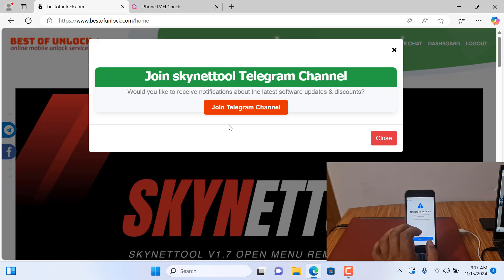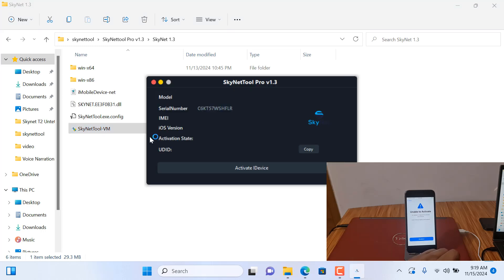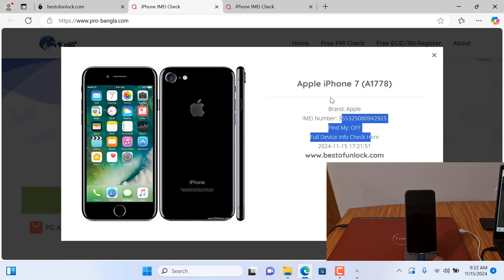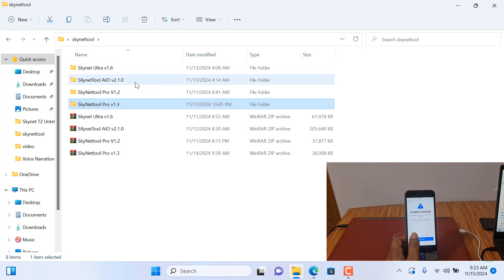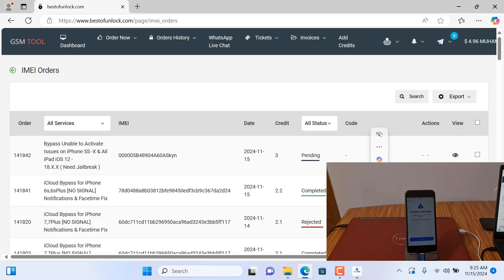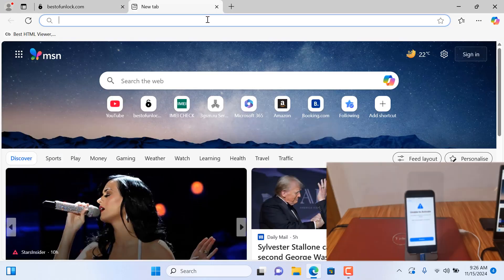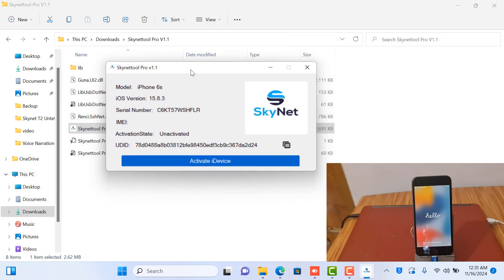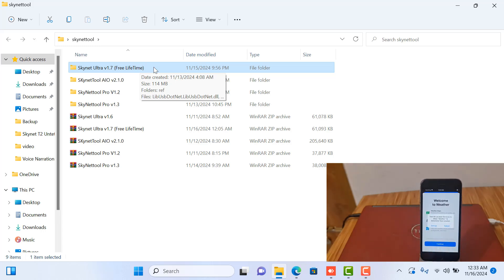Free iPhone 6S,6SpLus iOS 15.8.3 Bypass iCloud iD Notifications,Facetimes,iService (LifeTimes Free)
in this video we share how to bypass icloud lock iphone 6s,6splus same method you can bypass all jailbreak supported devices and we gift one tool lifeTime Free for all after viewing will know which tool remember 6S,6splus finally solution in this video